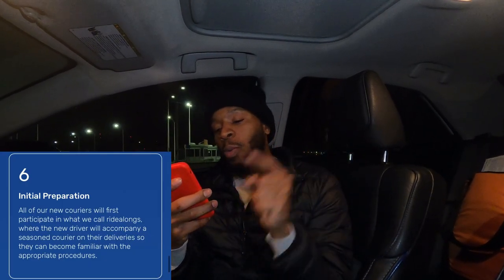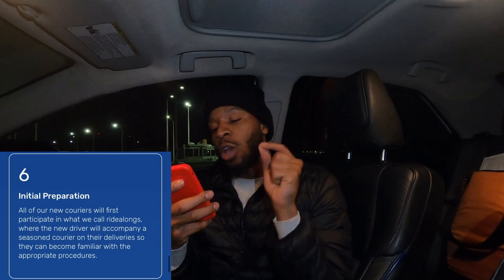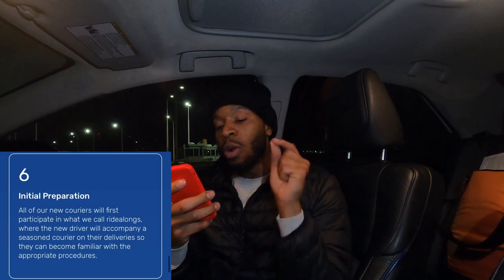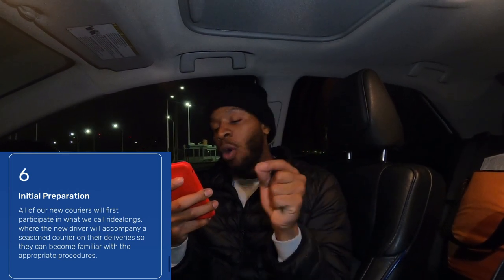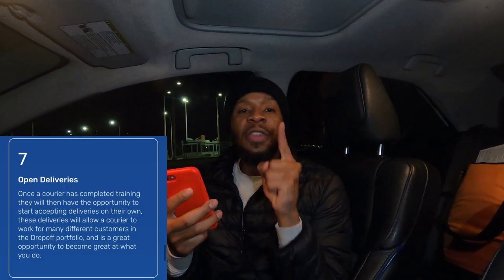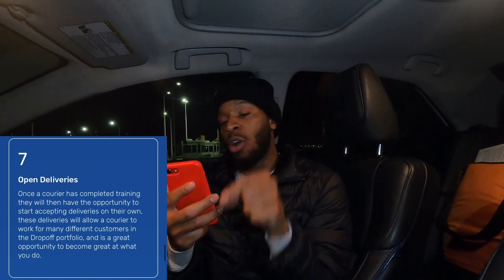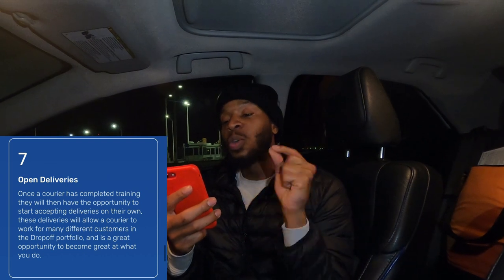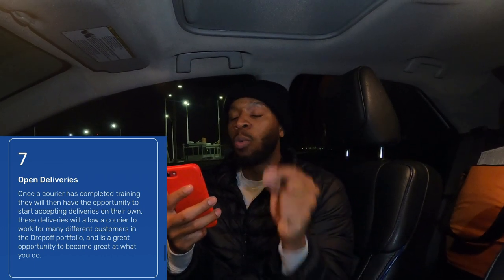What Are The REQUIREMENTS To Be An Independent Medical Courier Driver?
Ride Along with me 🚗 while I make Money💰 with Multiple Gig Apps. I use DoorDash, UberEats,  InstaCart, Roadie, Spark, Shipt, DeliverThat EZ Catering app, Dropoff Medical Courier App, Amazon Flex, Amazon Prime and Amazon Fresh Deliveries. I want to show you what it is like, what to expect, how to accept and complete orders as well as how much money you can make doing Gig Work.